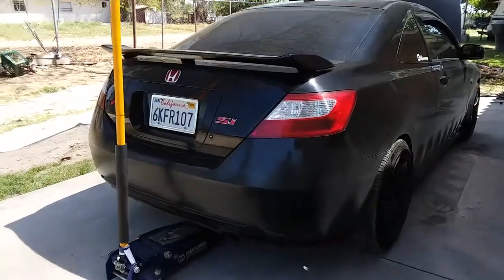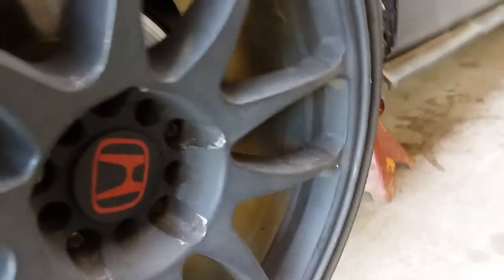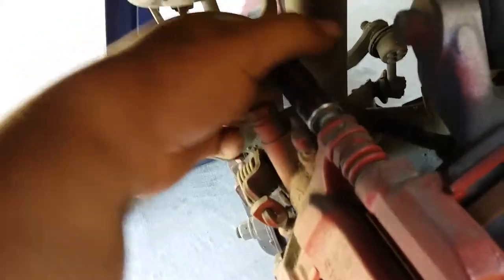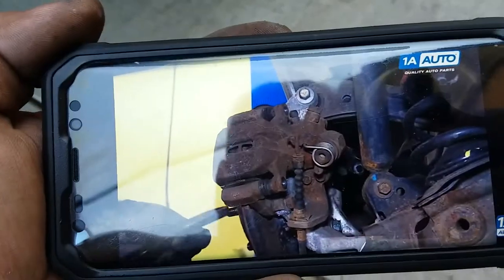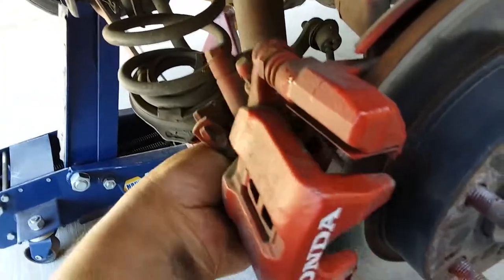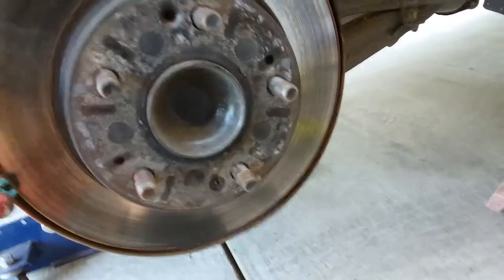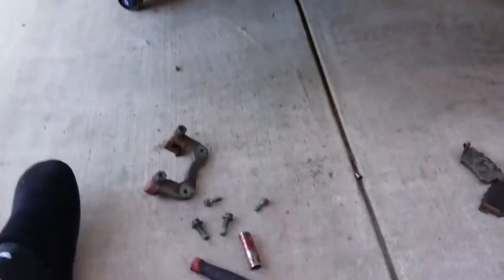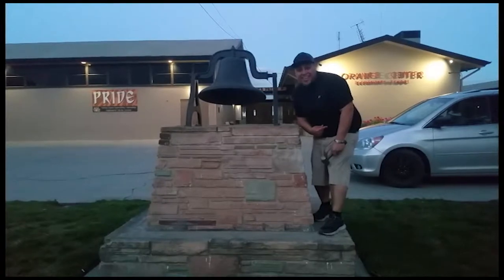How to: Remove Rear Disk Brakes Rotors on a 2006 Honda Civic Si